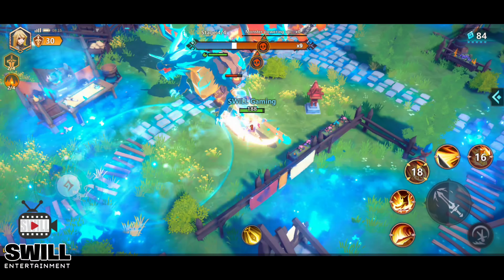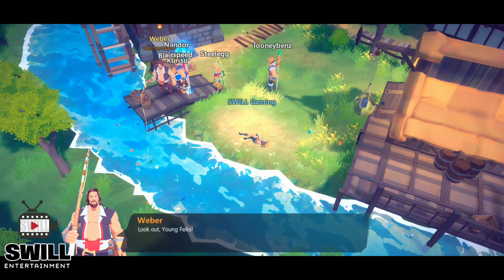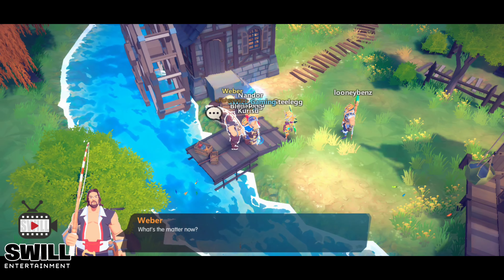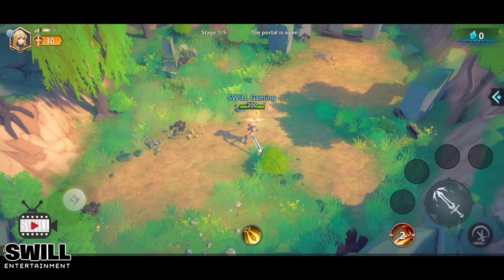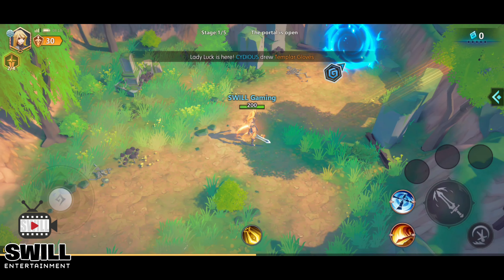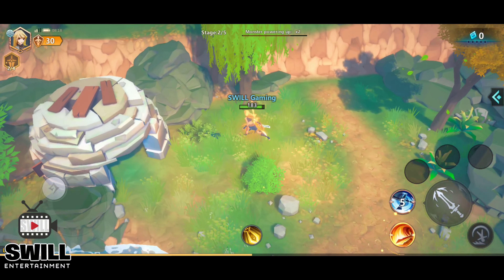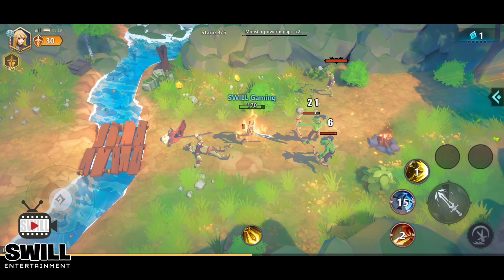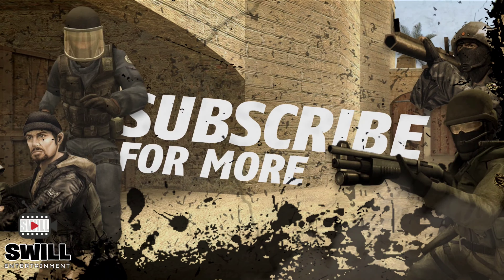Echoes of Magic Gameplay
Echoes of Magic | First Impressions echoes of magic gameplay swill entertainment echoes of magic android lets play